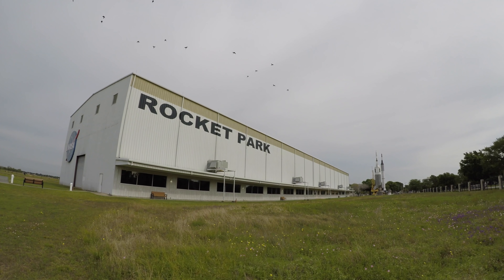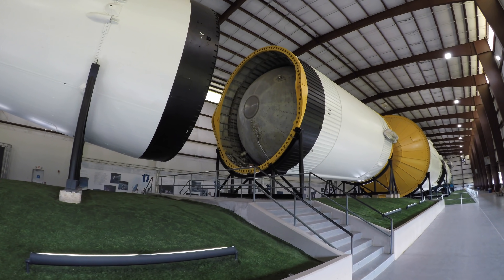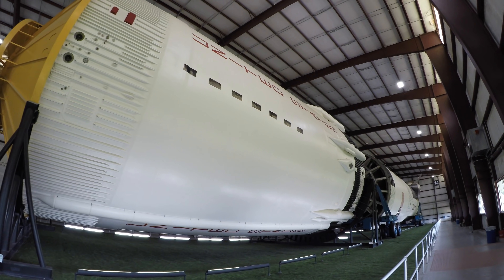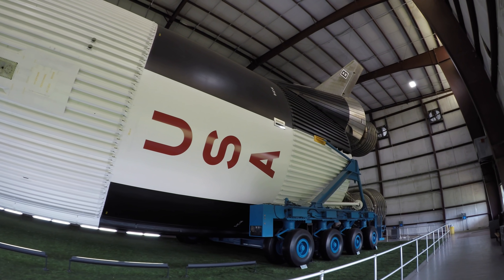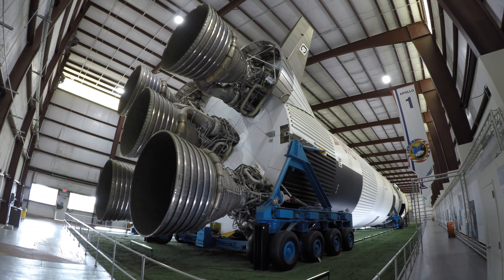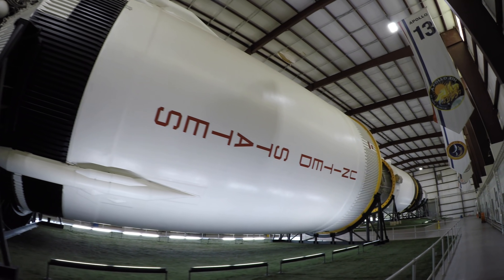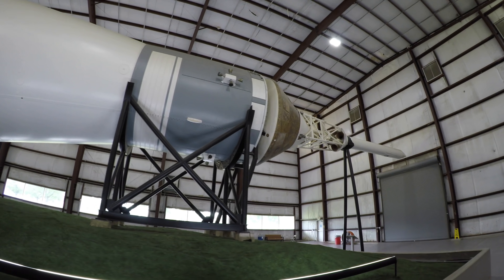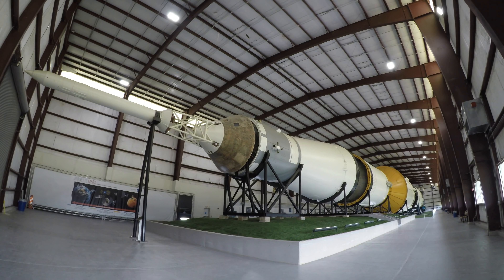Saturn V - Walk Around in 4K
The Saturn V was the largest operational launch vehicle ever produced. Standing over 363 feet high with its Apollo Spacecraft payload,

It was designed under the supervision of the rocket man, Wernher von Braun, and was chosen in 1963 from a list of potential systems proposed to make good President Kennedy's promise that a man would visit the moon within a decade.

The Saturn V located at the NASA Johnson Space Center in Houston, Texas was completely restore by the Smithsonian Institute. Dedication date: July 20, 2007.

Saturn V size: 111 meters (363 ft)
Payload to orbit: 129,300 kg (285,000 lb)
Payload to Moon: 48,500 kg (107,000 lb)

1st stage: Five F-1 engines built by Rocketdyne
Propellants: RP-1 (kerosene) and liquid oxygen
Total thrust: 3,360,000 newtons (7,500,000 lb)
The five F-1 engines equal 160,000,000 horsepower, about double the amount of potential hydroelectric power that would be available at any given moment if all the moving waters of North America were channeled through turbines.

2nd stage: Five J-2 engines built by Rocketdyne
Propellants: Liquid hydrogen and liquid oxygen
Total thrust: 5,560,000 newtons (1,250,000 lb)

3rd stage: One J-2 engine built by Rocketdyne
Thrust: 1,112,000 newtons (250,000 lb)

The ratio of propellant to payload in Saturn V is 50 to 1.